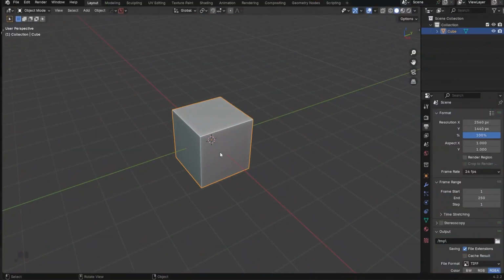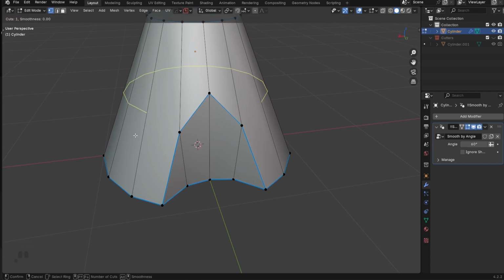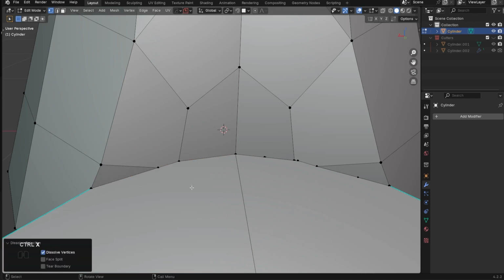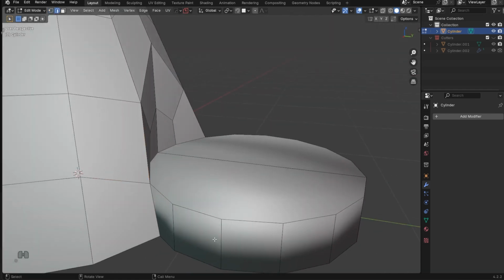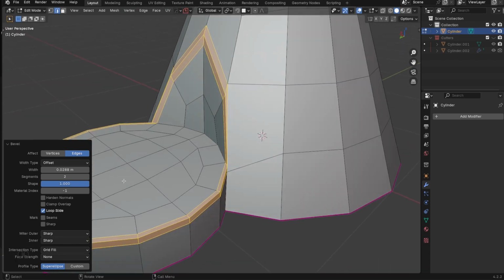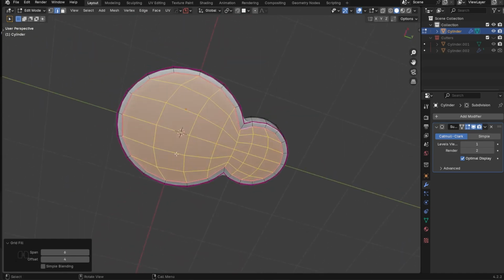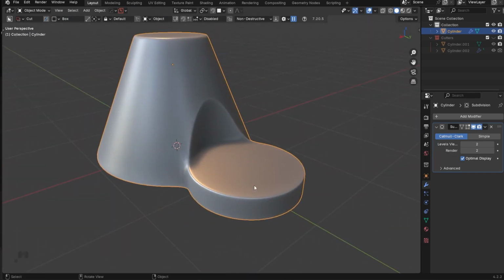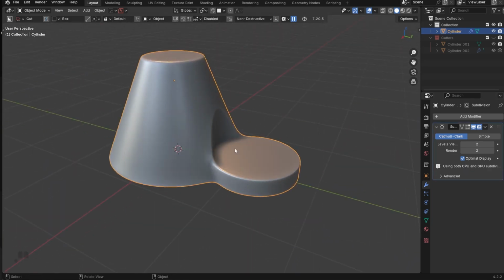Solving tricky SUBD - Blender Hard Surface Modeling TUTORIAL